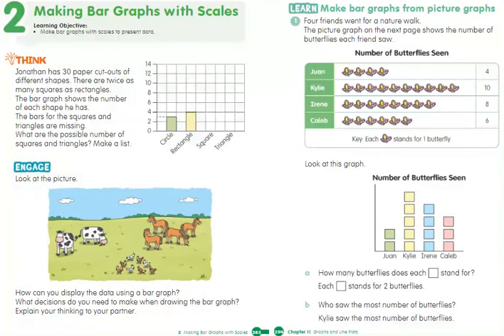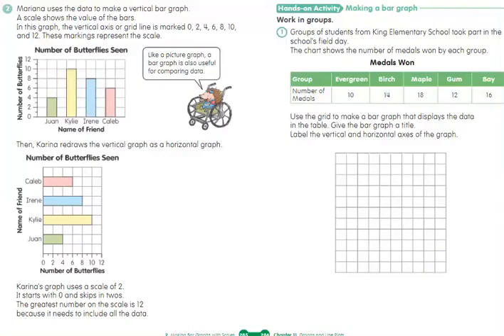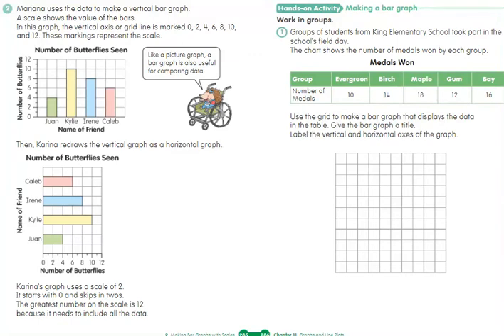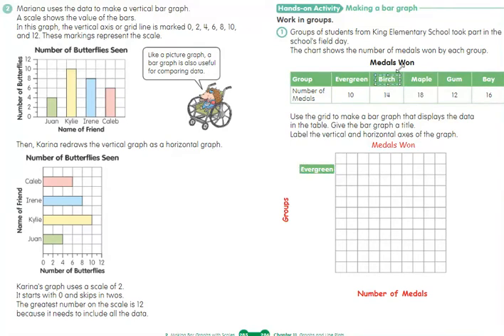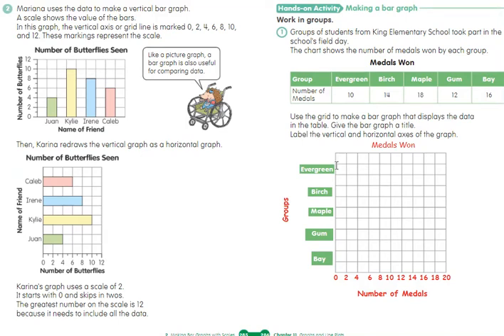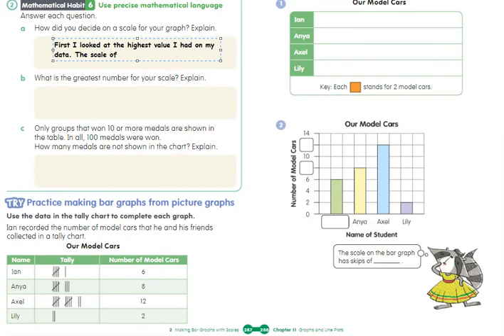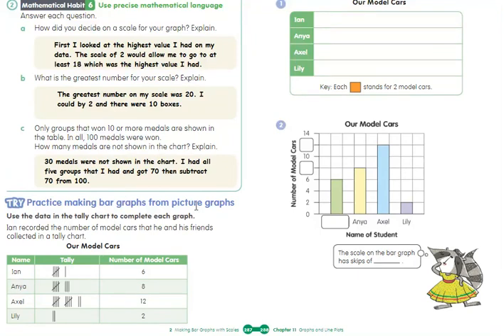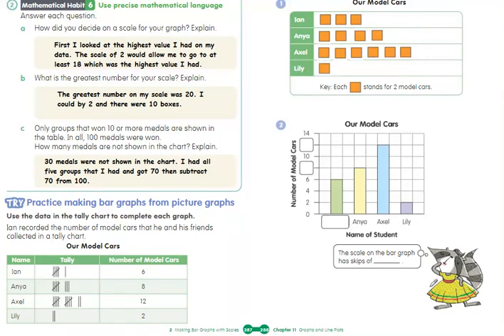Chapter 11 Lesson 2 32020